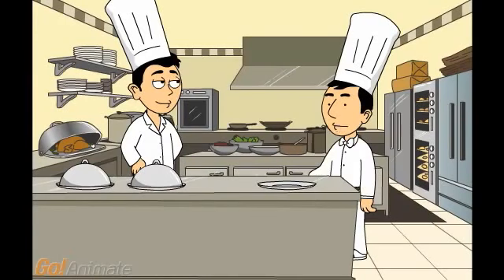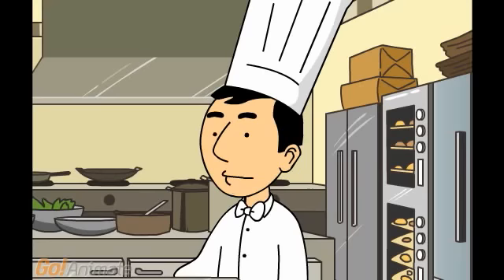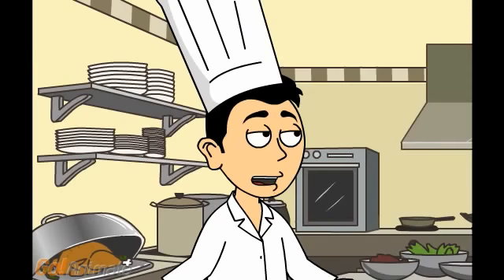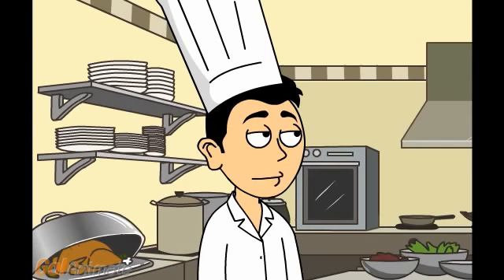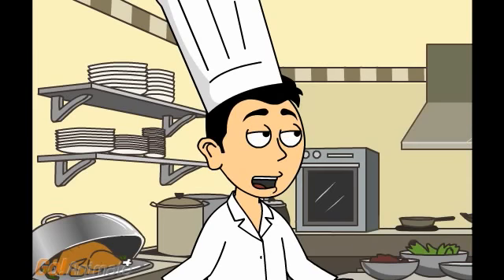Cooking is EASY! tips & tricks tutorial: spice mixes